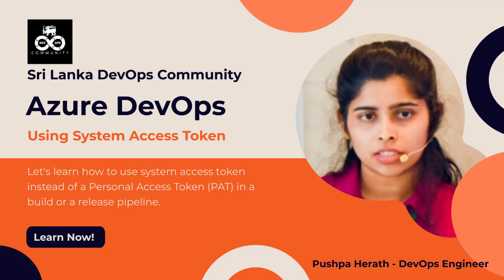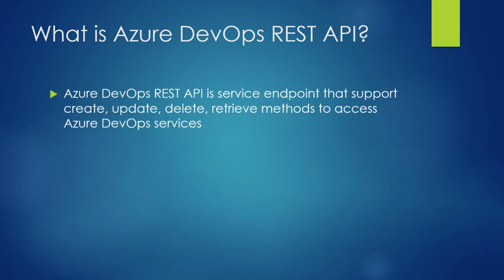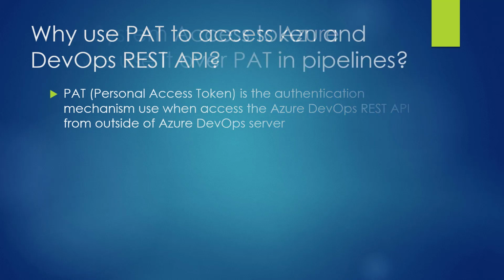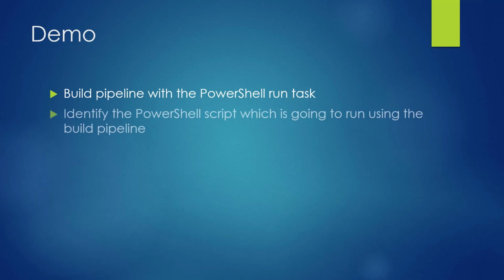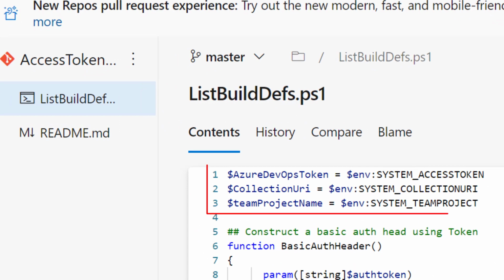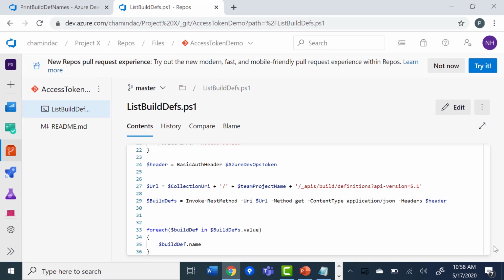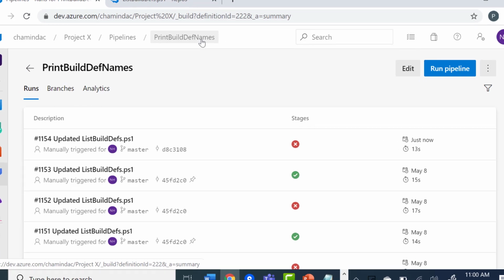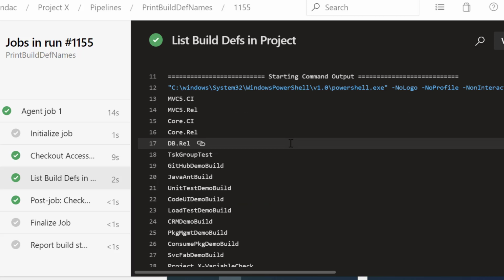Using System Access Token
Let's learn how to use system access token instead of a Personal Access Token (PAT) in a build or a release pipeline.